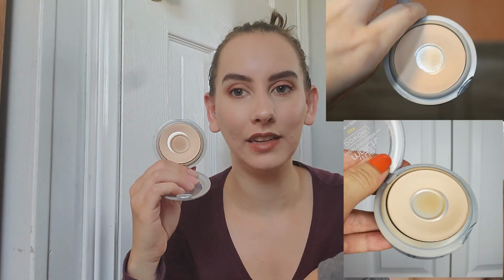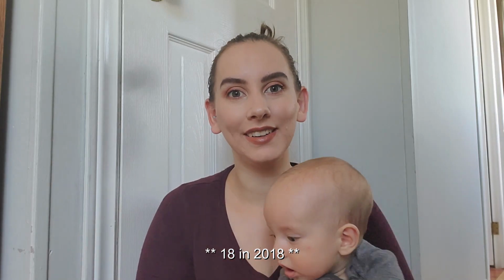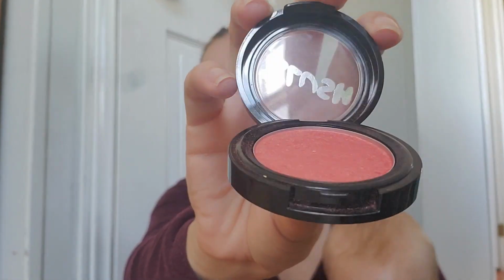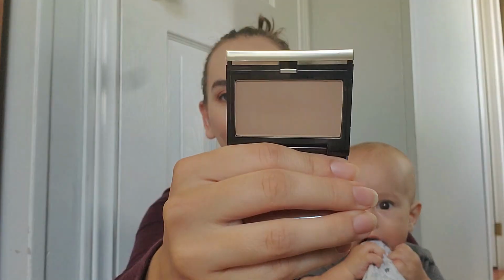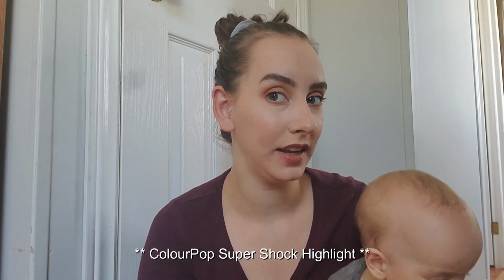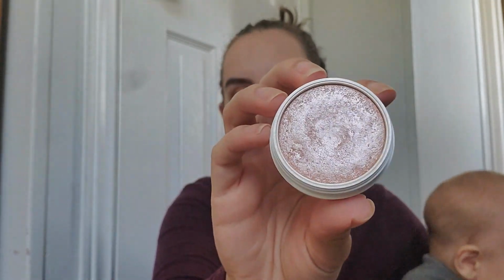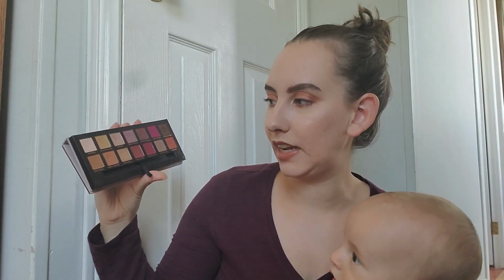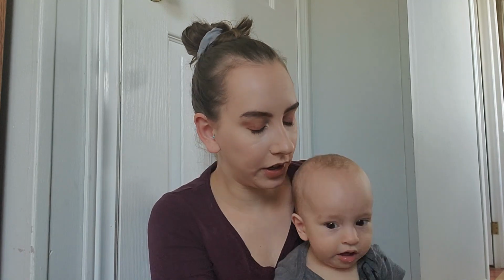Graveyard Project Pan Round 2 | Update 2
Eeekk!! I'm super excited to finally be uploading my update to the Graveyard Project Pan! This project is spooky themed, and goes until Halloween! I'd love for you to join us! ♥

Project Details:
Apr30-Oct31 [6 months]
Updates on Jun30 and Aug31
5-10 products [rolling]
Categories:
Resurrection -- Products from your Project Graveyard. Products you didn't meet your goal on in previous projects.
Collecting Cobwebs -- Products close to expiration or neglected in your collection.

Products Mentioned:
Model Co blush in Peach Bellini
Urban Decay All Nighter spray
ColourPop SS Cheek in Smokin' Whistles
Kevyn Aucoin Sculpting Powder in Light

I use MagicLinks for all my ready-to-shop product links.